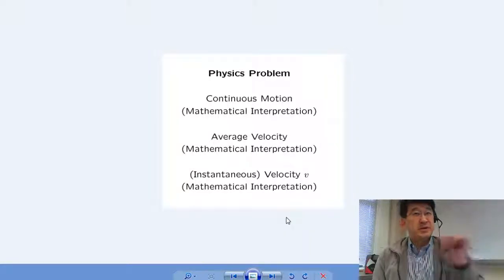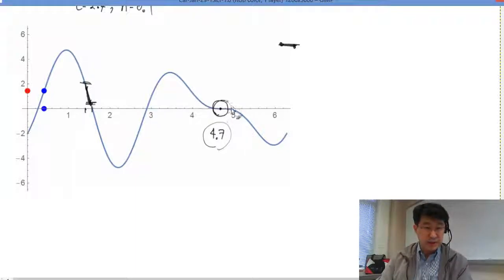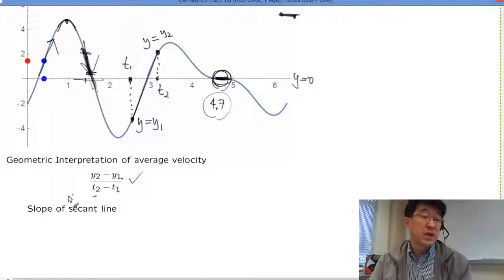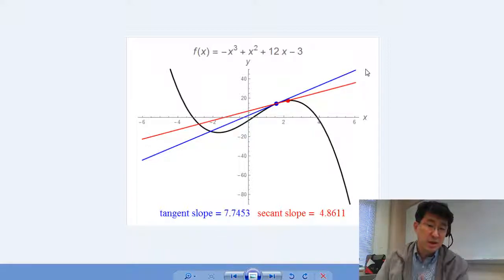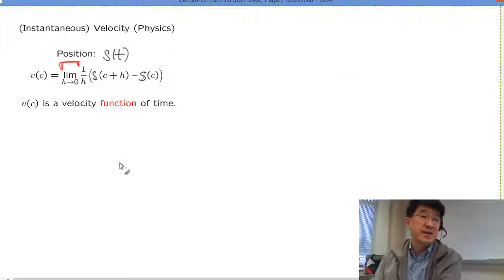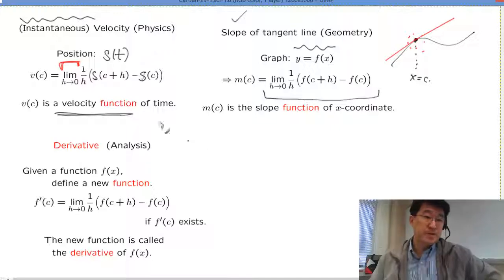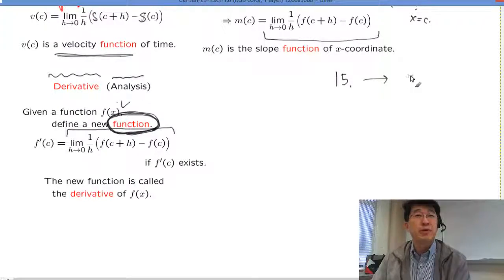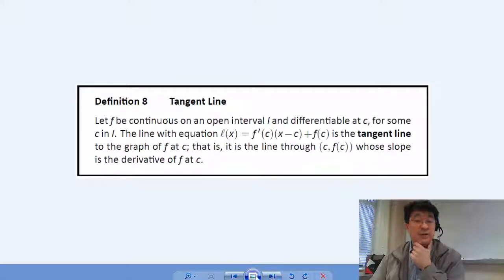Introduction to Derivatives